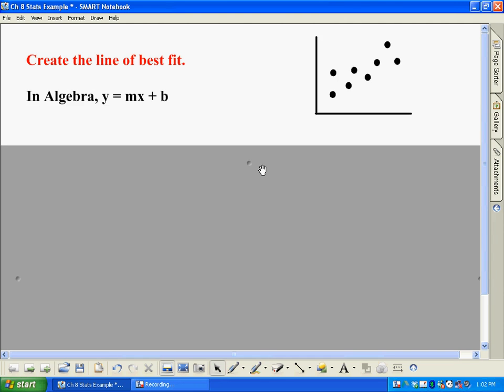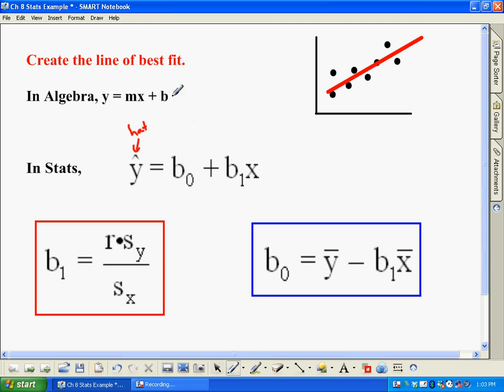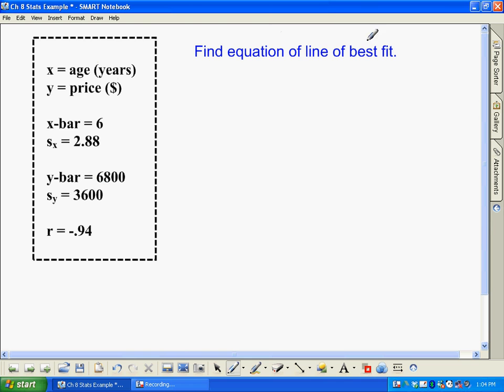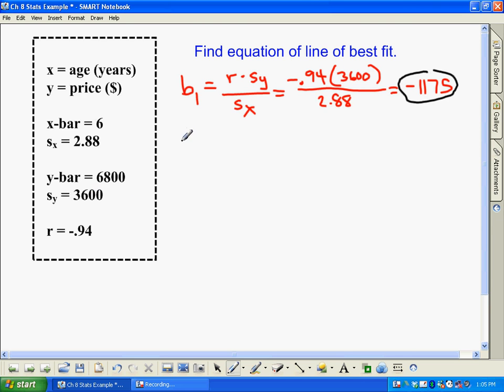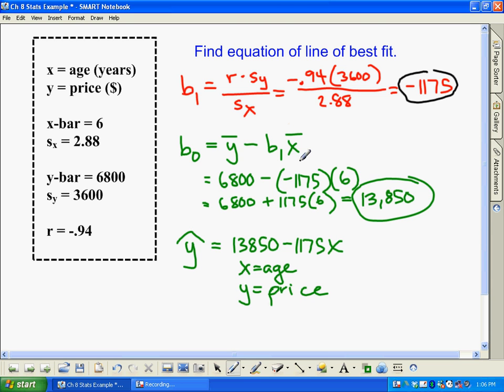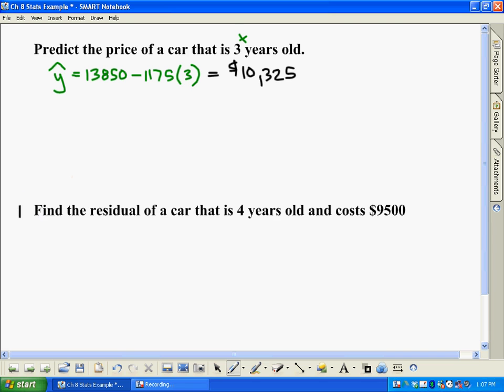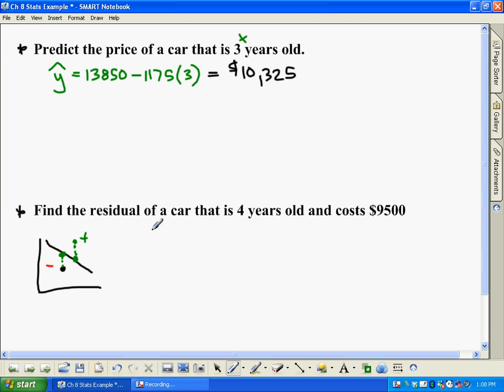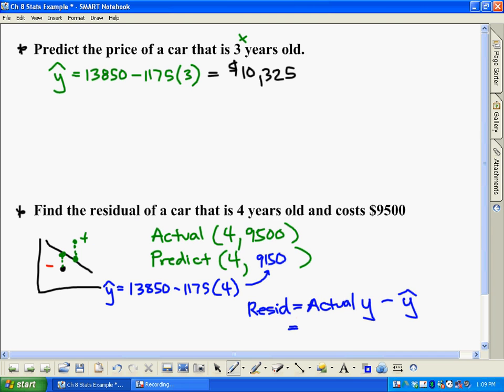Linear Regression Part 1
How create lines of best fit using means, standard deviations and correlation.  In addition, how to make predictions and find residuals.